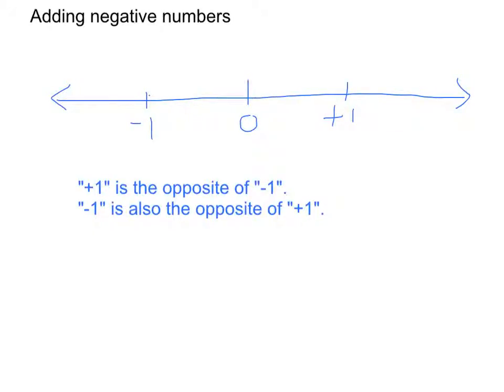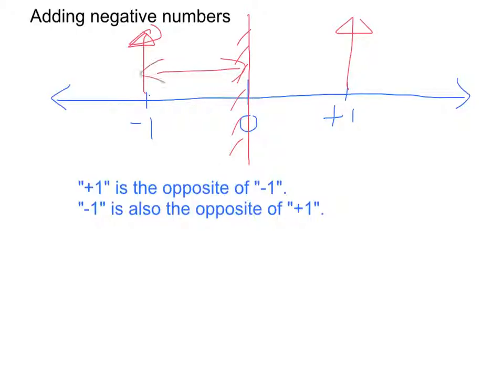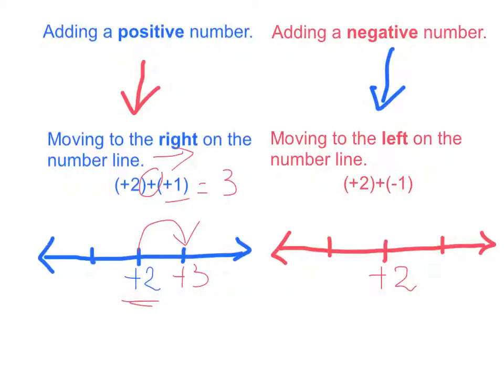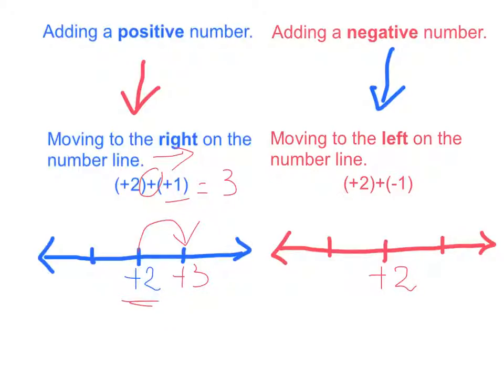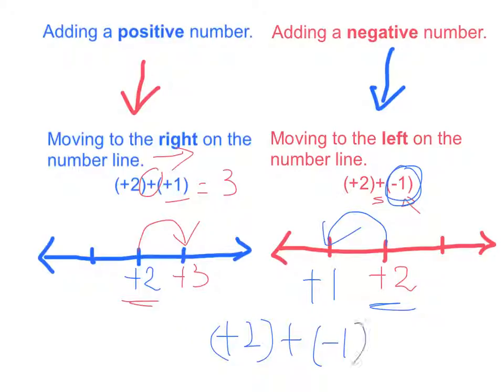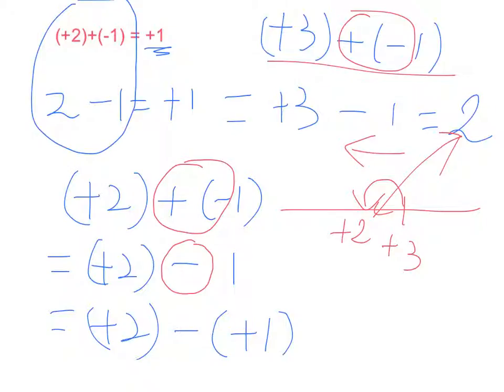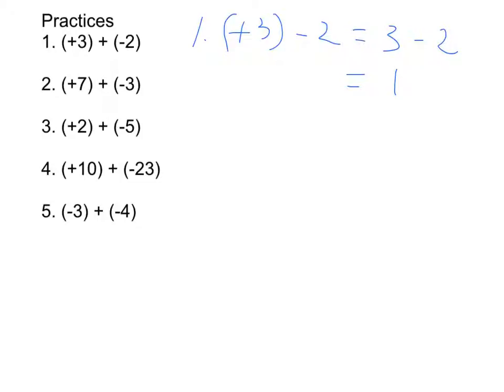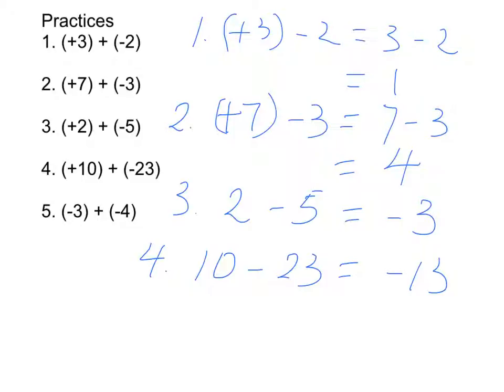F.1 Directed numbers 2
Adding negative numbers